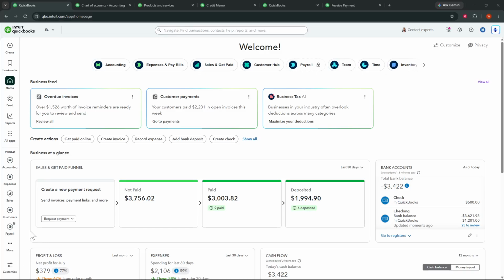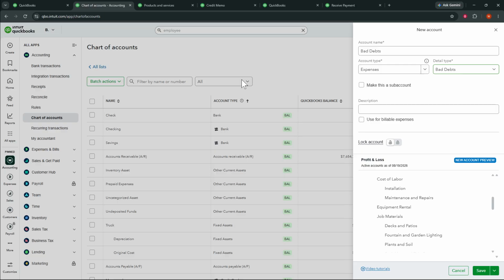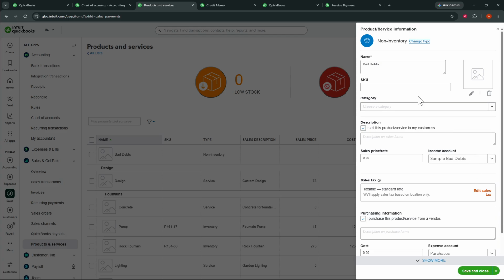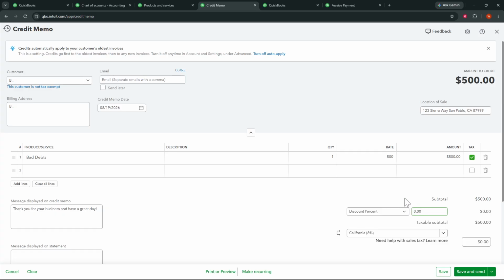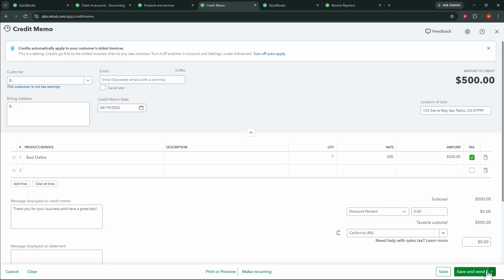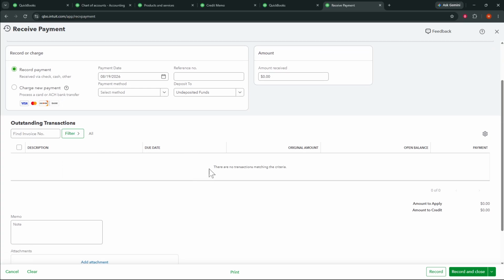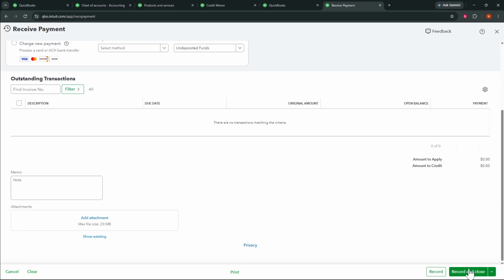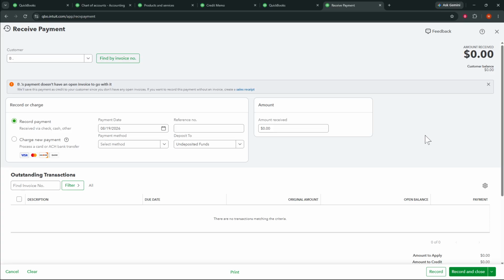How to Write Off an Invoice in QuickBooks [2026 Step By Step Guide]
In today's video, I'll show you how to write off an invoice in QuickBooks step by step. Whether a customer is unable to pay an outstanding balance or you've determined that an invoice is no longer collectible, this guide will help you record the write-off correctly.

You'll learn how to review the outstanding invoice, set up the appropriate bad debt account if needed, create the necessary credit or adjustment, apply it to the invoice, and verify that the customer's outstanding balance has been updated.